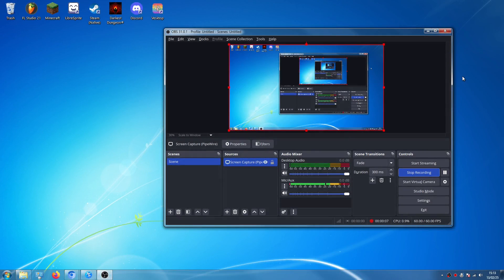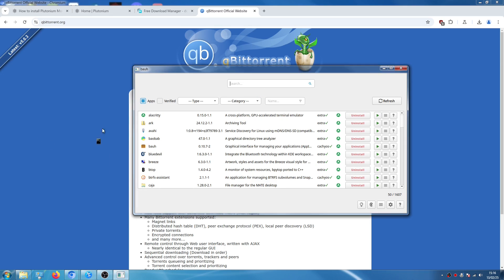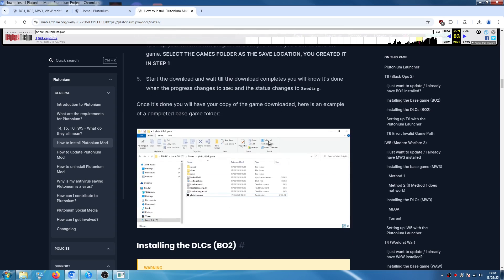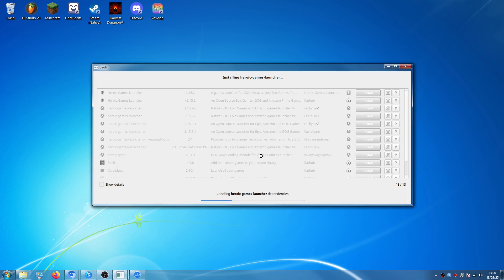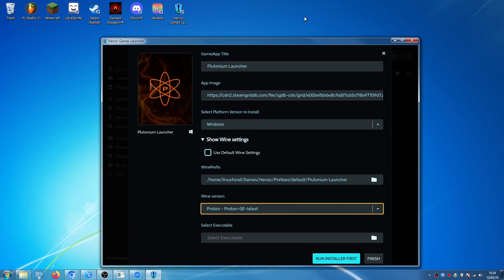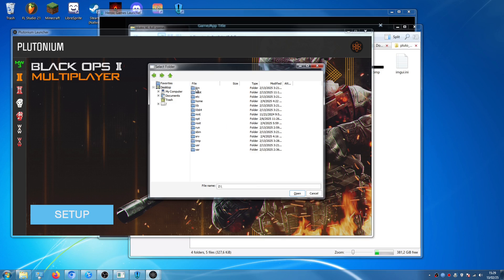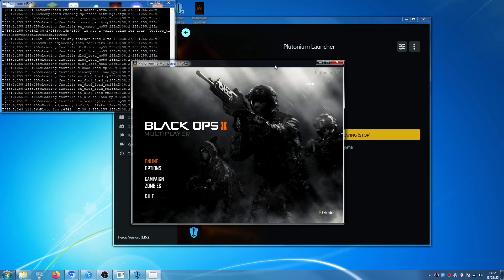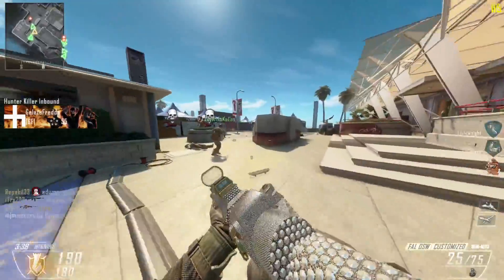How to INSTALL COD BLACK OPS 2/PLUTONIUM on Linux!